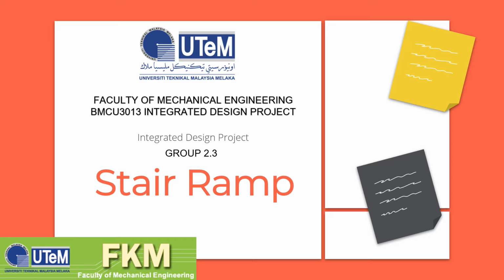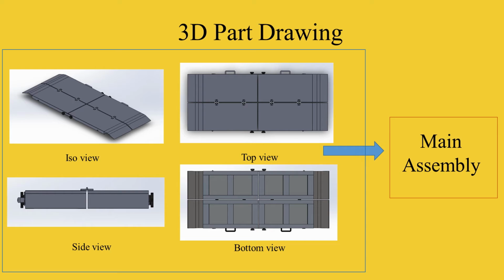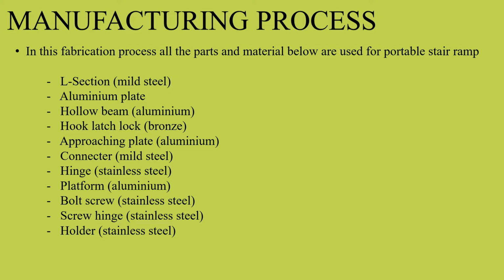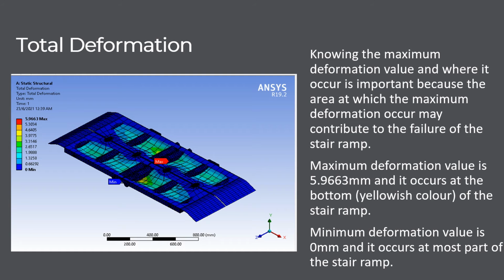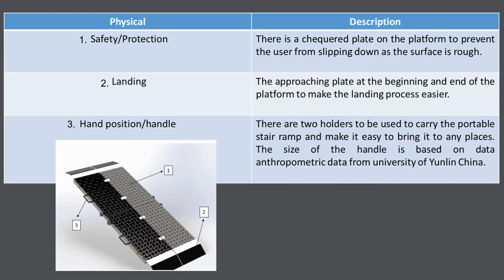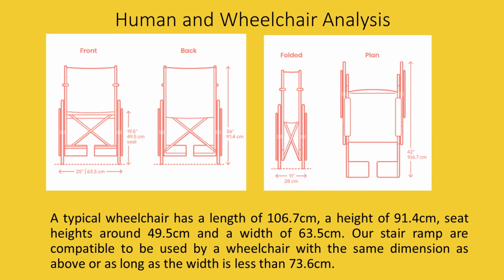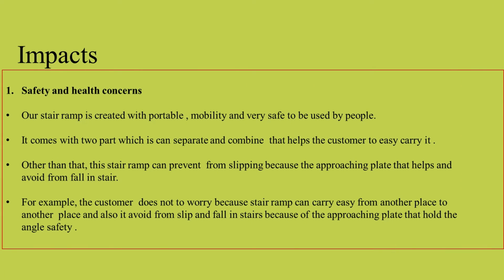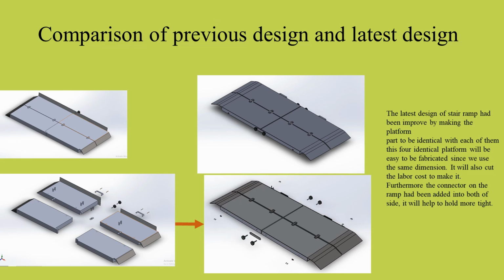IDP project STAIR RAMP BY GROUP 2.3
VIDEO IDP 2021 UTEM
bmcu 3013
present for panel